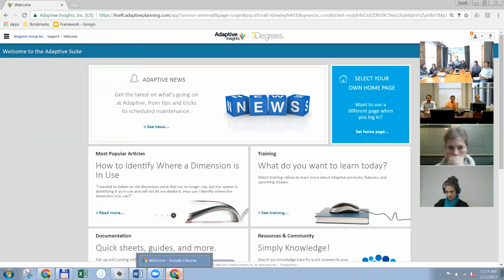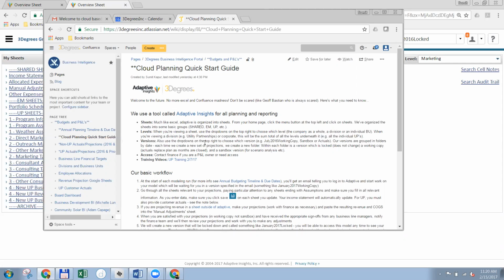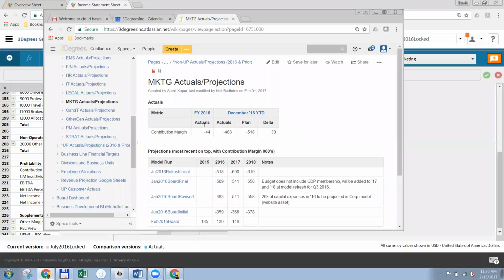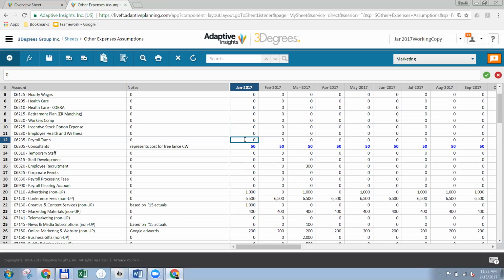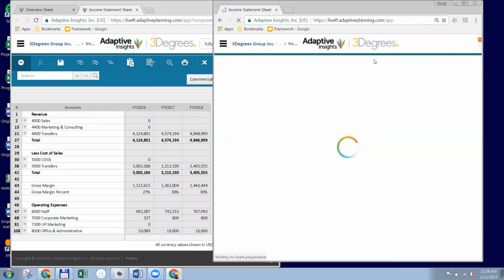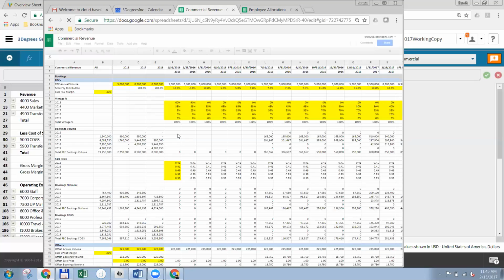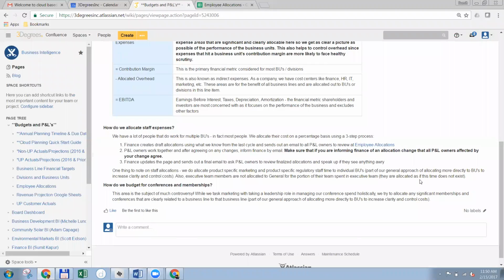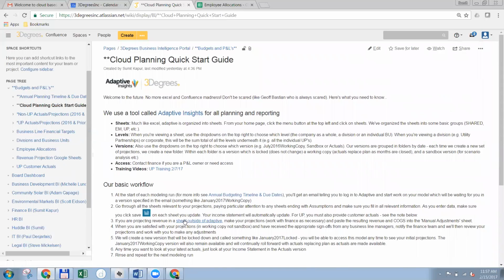Adaptive Training - Non-UP